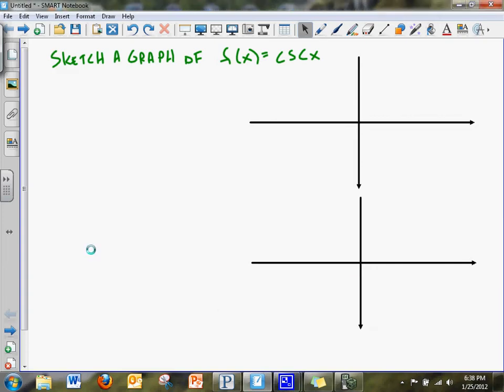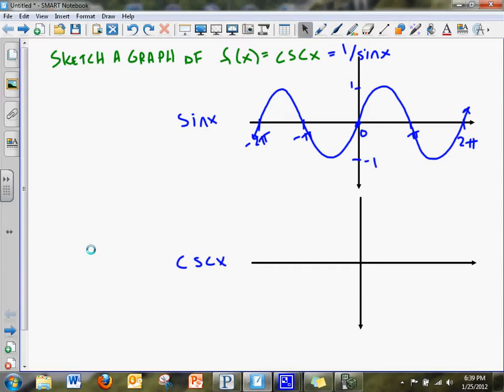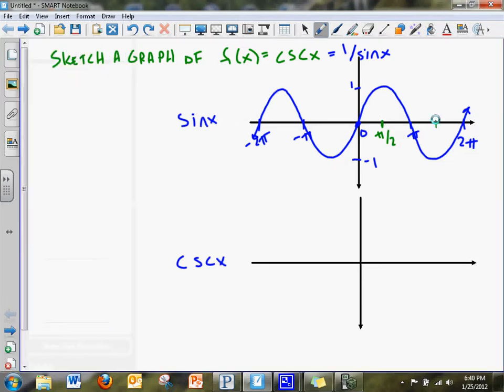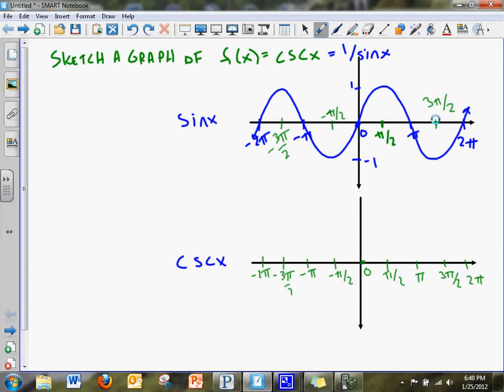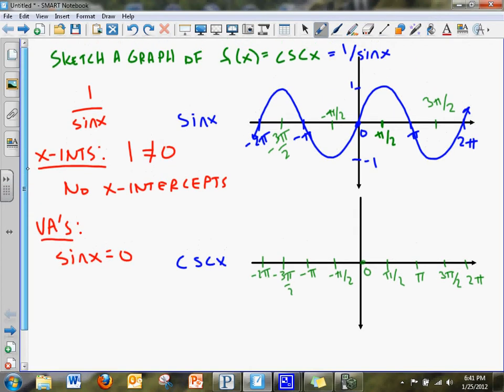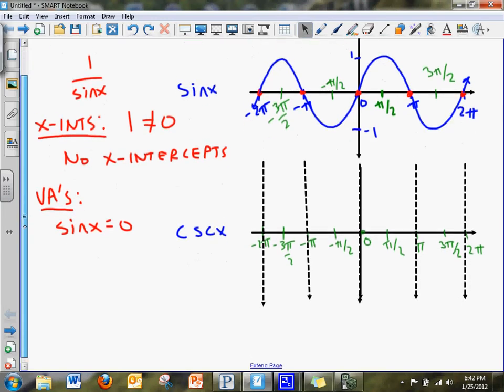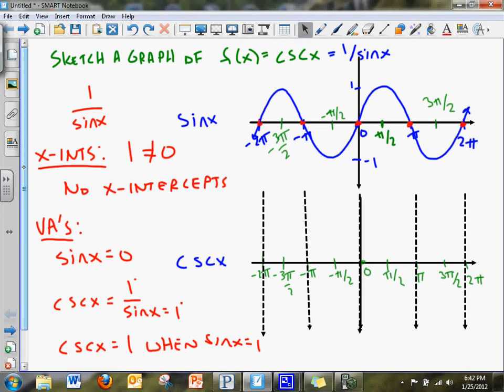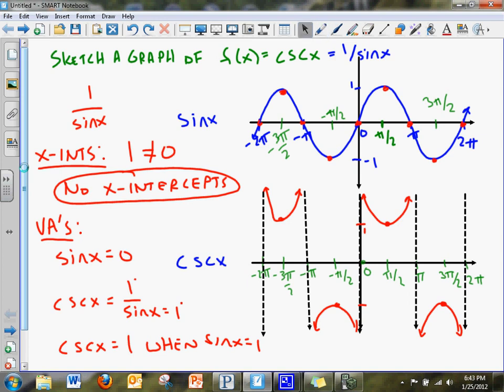Graph of Cosecant